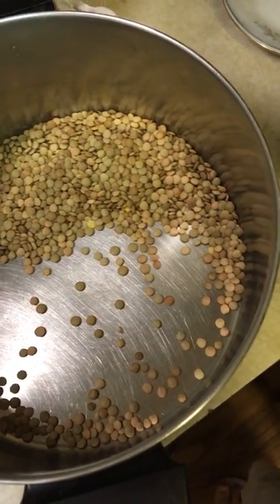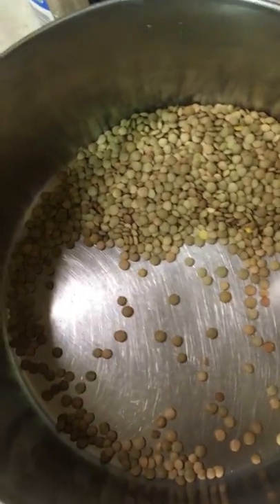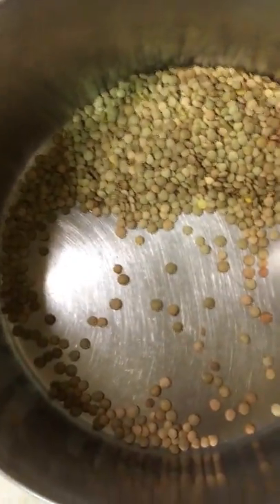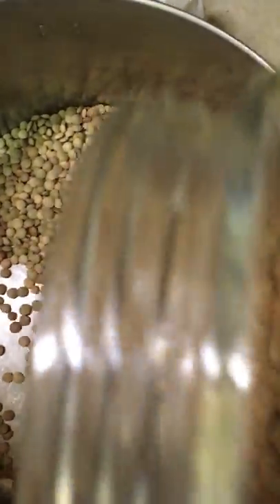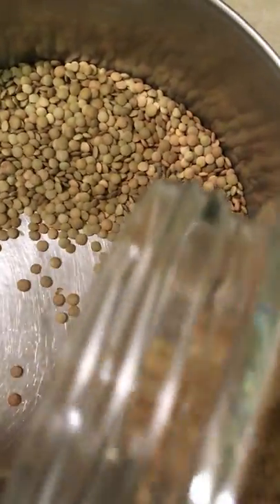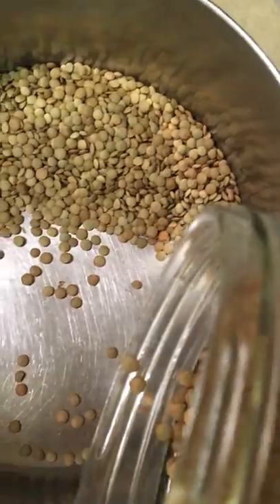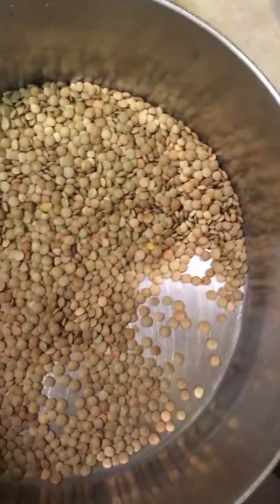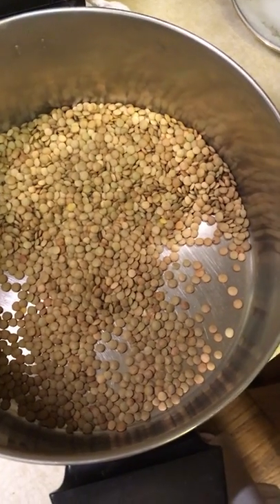Grain & Bean Burgers part 1 - lentil preparation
Sort, wash, heat, soak. Don't get stuck with a stone in your burger. Check beans carefully, then wash, then heat up in water and boil for 2 minutes then leave covered and soaking in the hot water for 1 hour. Now you are ready to cook the lentils for a few hours until they are soft. While they are cooking add any herbs or spices that you like. The house will smell wonderful while it is cooking. When soft you are now ready to add the other ingredients to turn them into burgers ready to bake. Herbs and spices used ; garlic powder, onion powder, oregano, cumin, coriander, thyme, dill, paprika, turmeric, bay leaf